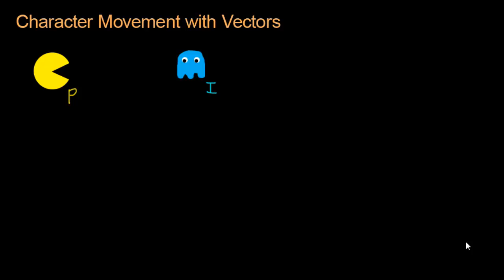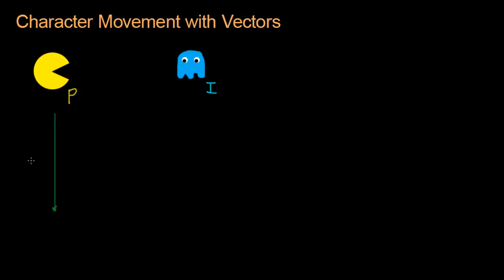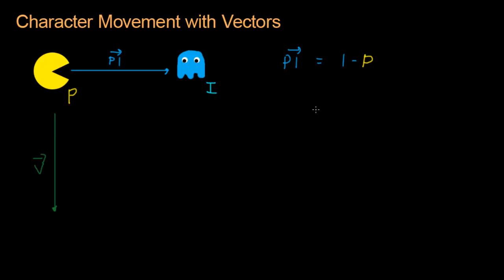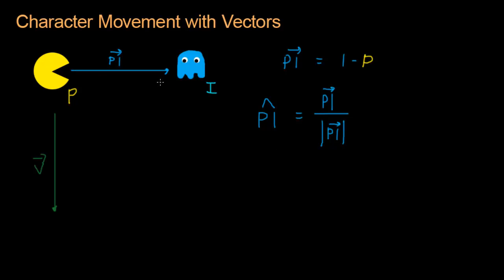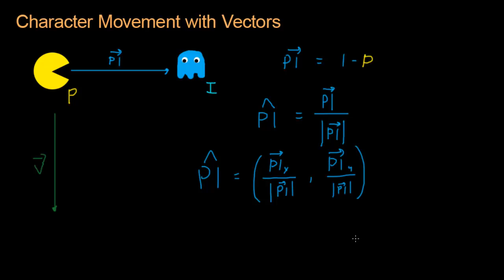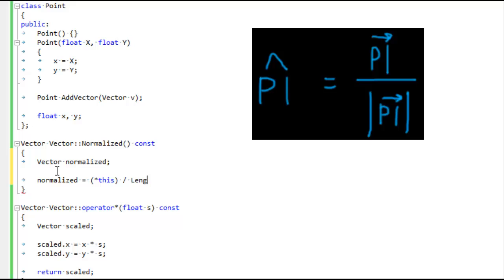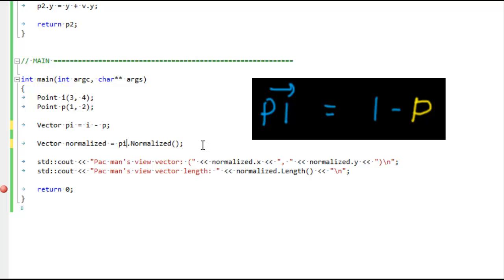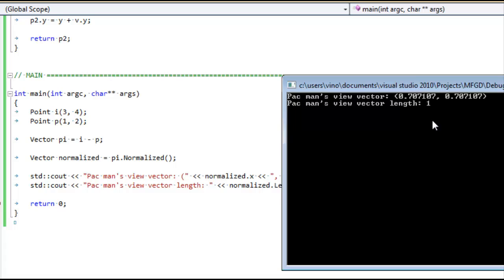Math for Game Developers - Character Movement 5 (Unit-Length Vectors)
Getting Pac-Man to look at Inky by creating a normal-length vector pointing from Pac-Man to Inky.